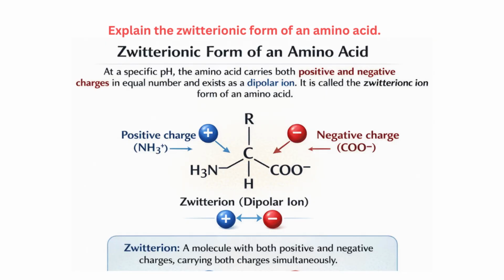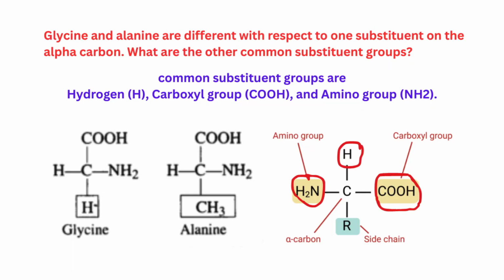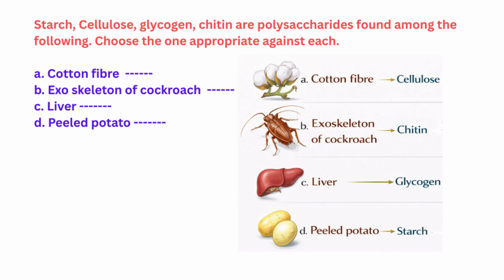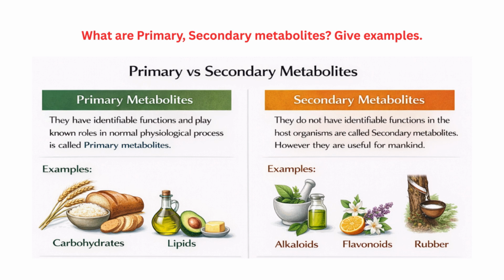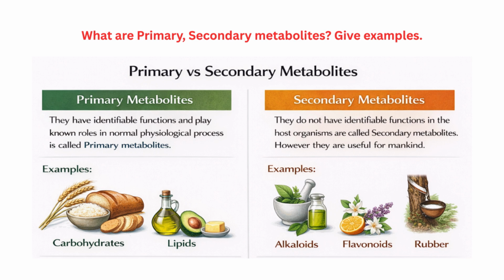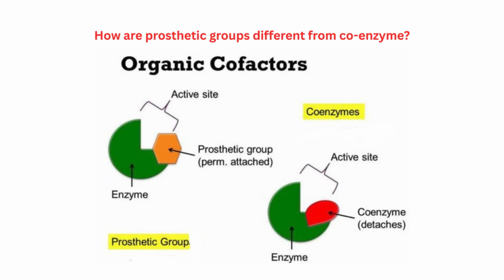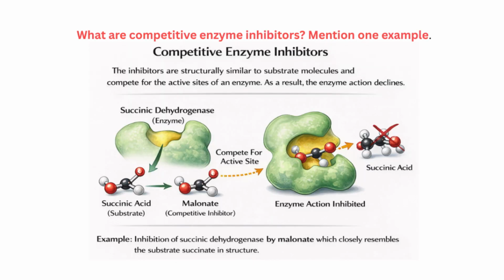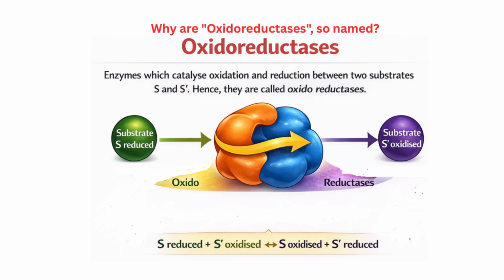BIOMOLECULES VIDEO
BIOMOLECULES VERY SHORT ANSWER QUESTIONS